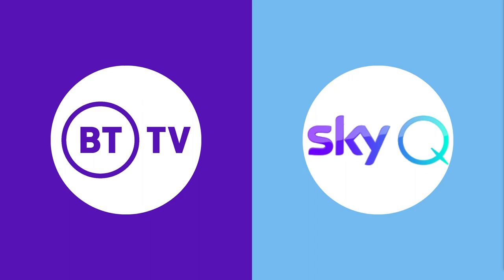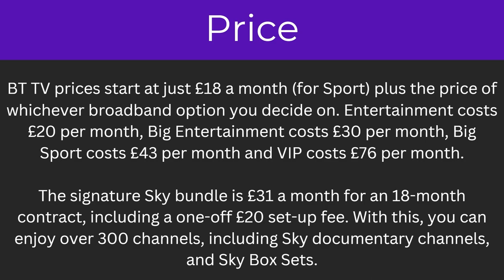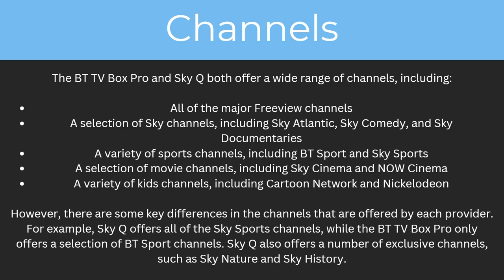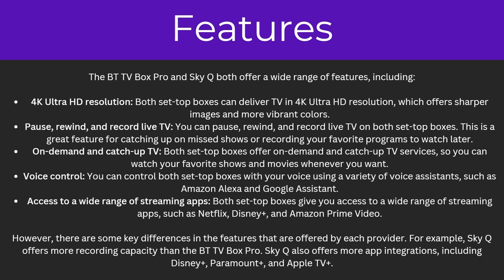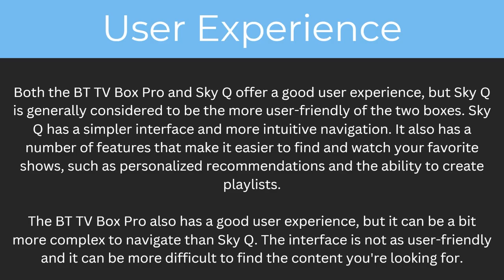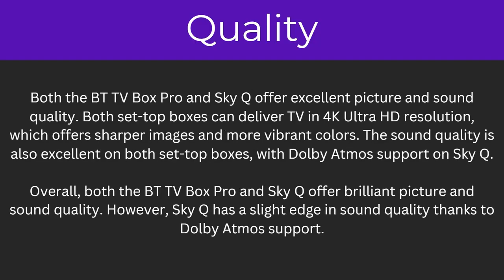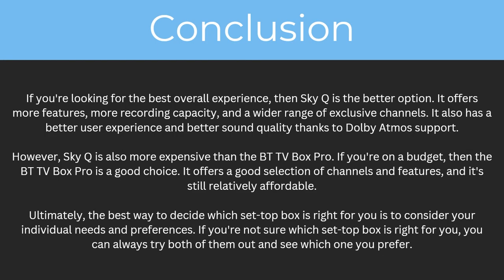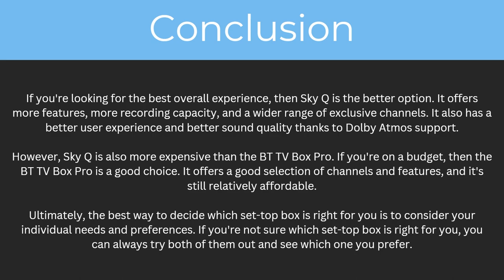BT TV Box Pro vs Sky Q: Which Is Better? (2024)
In today's video i will compare bt tv box pro and sky q to find out which is better. I will compare all key features and important details.